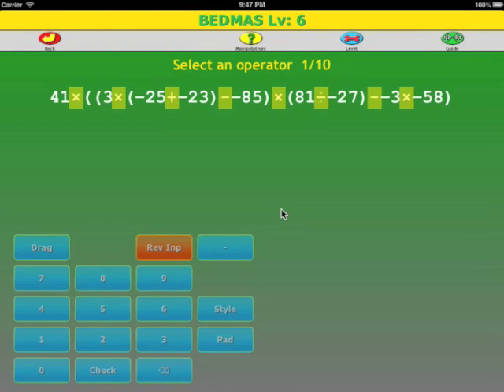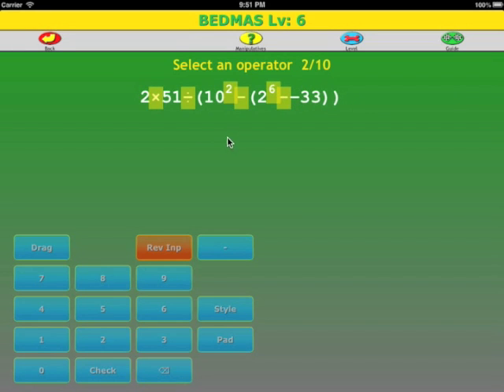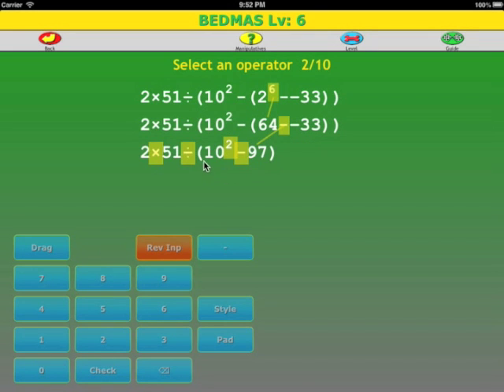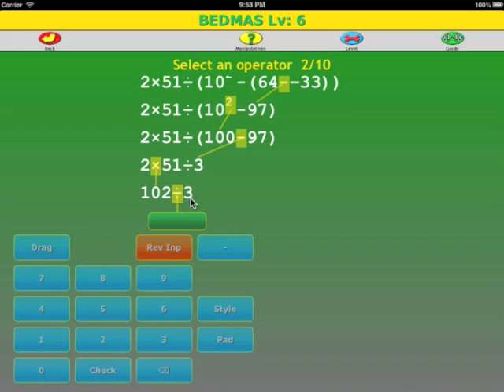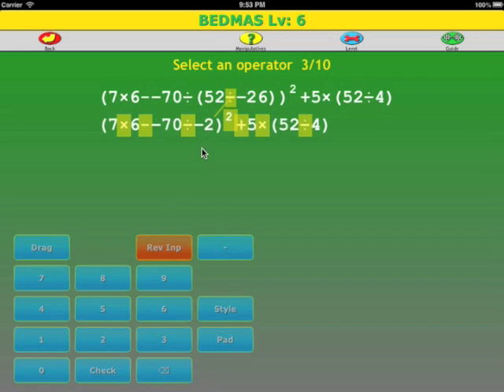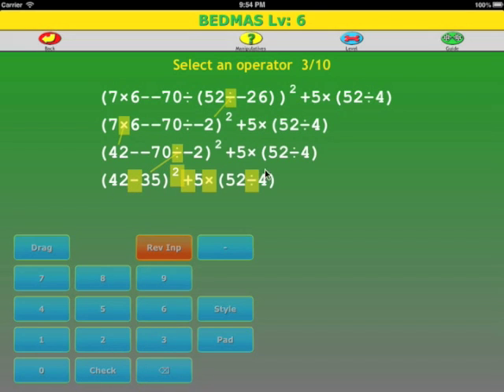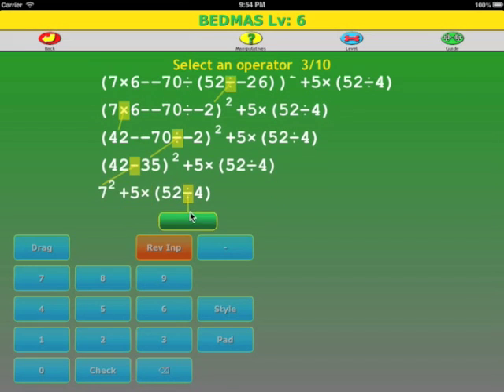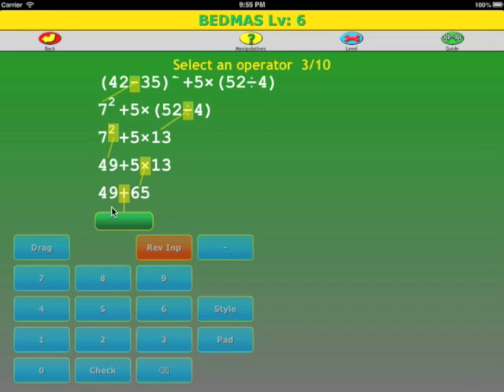BEDMAS with Exponents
This video shows how to do BEDMAS with exponents using the BEDMAS app on iOS.